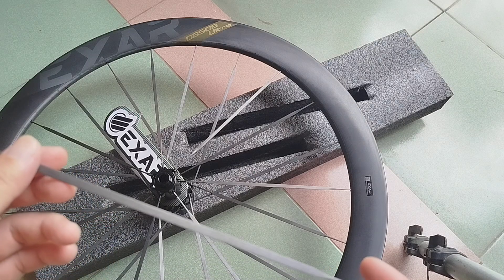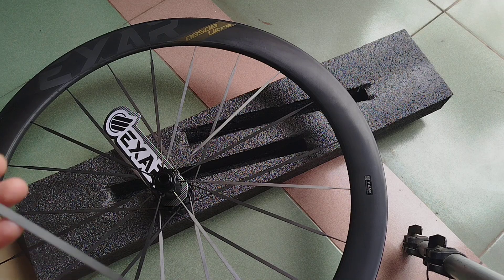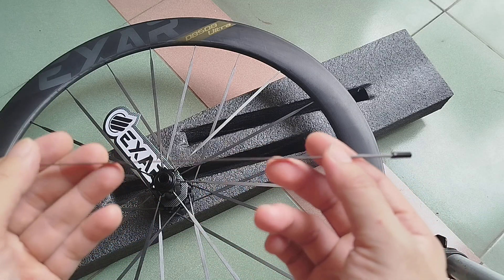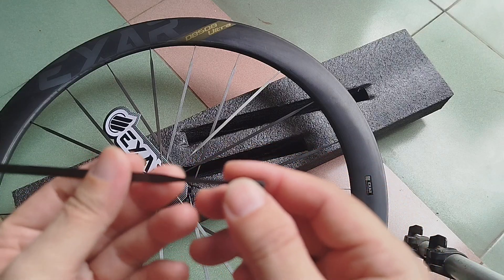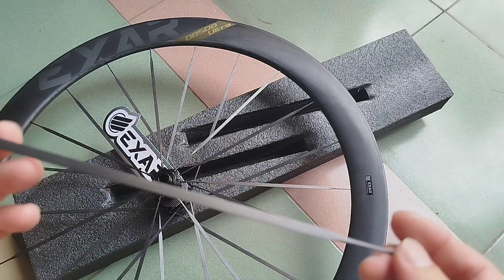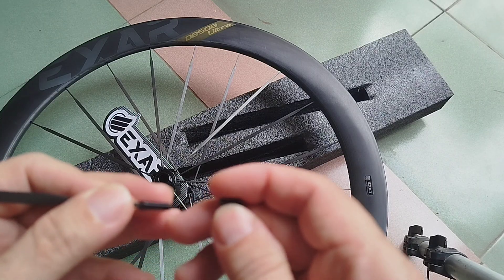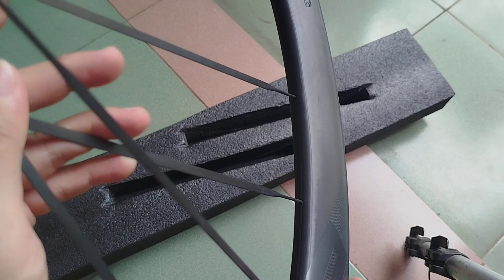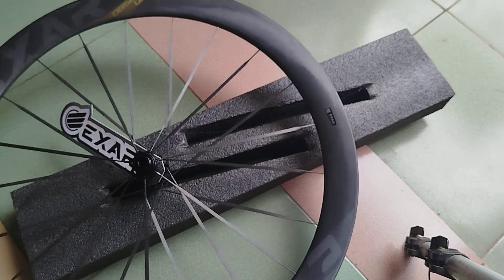Hidden nipple with carbon spoke: impossible mission?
The carbon spoke is very special and it has a very excellent design. in order to install them to the rim, you need to have 2 tools. one to hold them end of the spoke and another one to turn the screw from the inside of the rim.
with hidden nipple you don have the access to hold the spoke end.
how can it be achieved?

Carbon spoke is made by a Chinese company as below
The same spokes which have been used in Newmen wheelsets
The special tool that you see in the video is not for sale. I have not been able to find it on Aliexpress or such

Magene Exar ultra 2025 - full carbon wheelset
Hidden nipple carbon wheelsets
Giant Cadex Wheelset
Shimano
Winspace lùn
carbon spoke
hidden nipple
how to replace a carbon spoke
how to replace a carbon hidden nipple spoke
Chinese carbon wheel
Farsport
Elitewheels
lightbicycle wheel